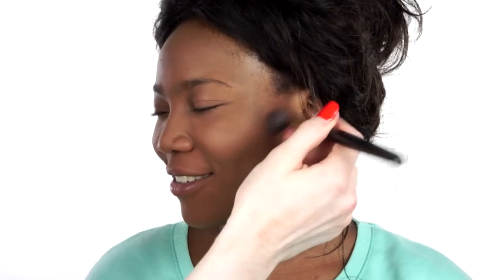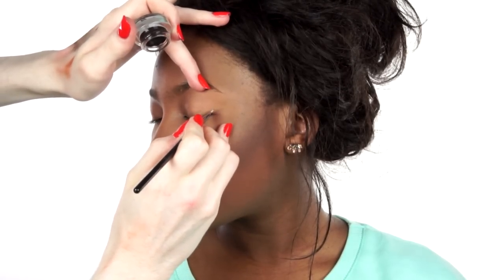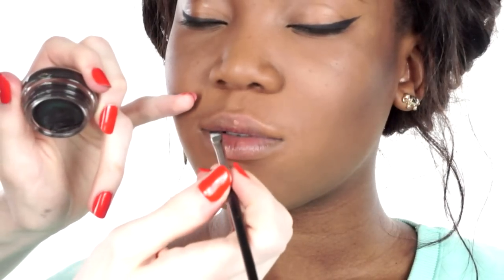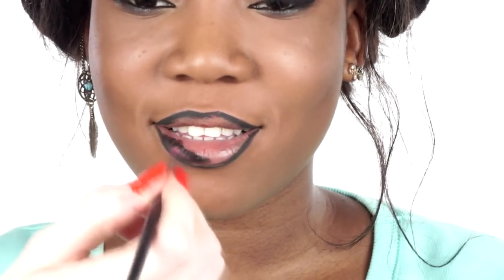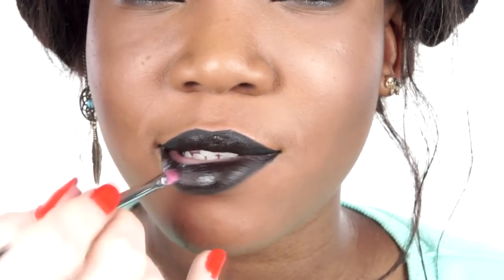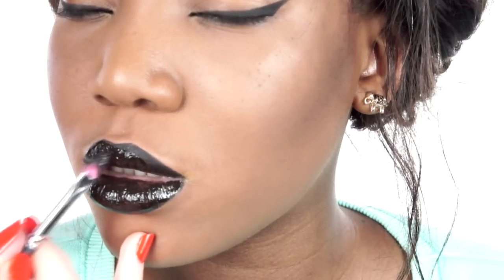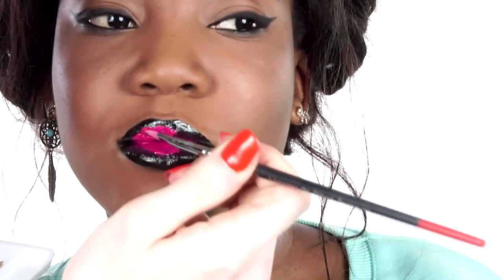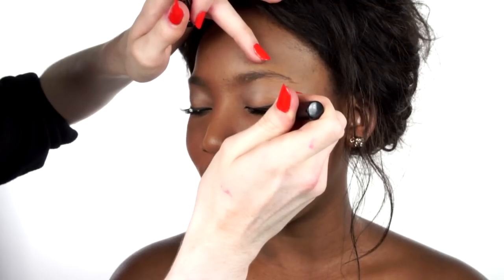Glowing Make-up Ombre Lips | John Maclean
Hello everyone.
I felt inspired to create a look using black and pink lip colours
as well as creating beautiful glowing skin.
The overall look is really simple and subtle yet very glamorous and pretty.
I hope that you have found this either interesting or helpful.

and shop for the products in this video using the following links:

BASE

Kryolan - Supracolor Shade 032
Mac - Studio Fix Fluid Shade NC55
Supercover - Foundation Shade 22
Supercover - Ultimate Face Primer
Supercover - Ultralucent Fine Setting Powder Shade Tan

CHEEKS

Illamasqua - Crush
Sleek Make-up - Face Form Shade Medium

EYES

Eyelure - 145 Eyelashes
Inglot - Eyeshadow Shade 63
Kryolan - Eyeshadow Shade Dark Brown
Loreal - Gel Intenza Eyeliner Shade 01 Pure Black
Mac - Chromaline Shade Black Black
Mac - Pink Freeze
Miss Sporty - Pump Up Booster Mascara Shade 001 Extra Black

LIPS

Illamasqua - Pristine
Illamasqua - Repulse
Sleek Make-up - Pout Paint 160 Pinkini

TOOLS

Artmaster – Oil Filbert Series 82 Number 9
Crown Brush - Untitled Brush
Due Adheisive - Glue
Inglot - 4SS Brush
Inglot - 8OHP/S Brush
Real Techniques - Deluxe Crease Brush
Ruby And Millie - Slanted Eyebrow Tweezers
Space.Nk - Foundation Brush
Space.Nk - Liner Brush

LINKS

With special thanks to Macoula Dembele at Superior Model Management.